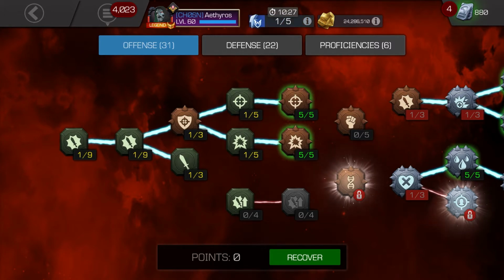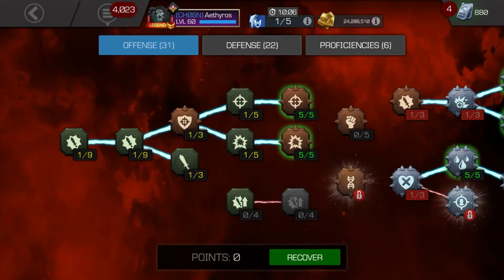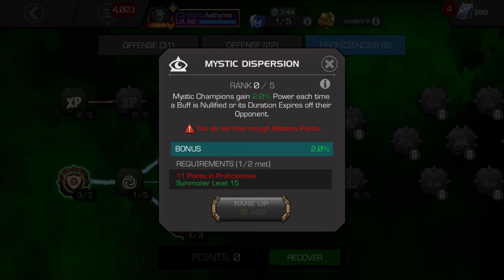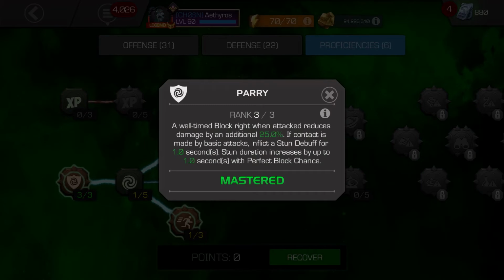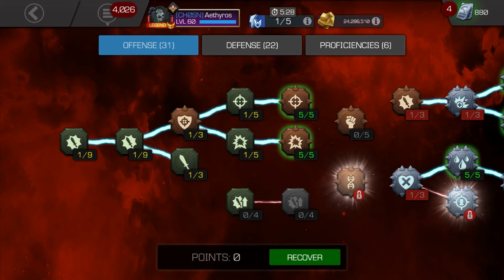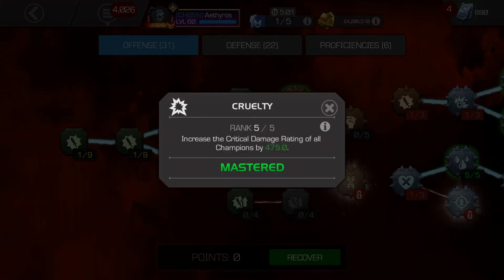Mastery Series, Pt 1 Jargon & Lingo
In this video, I discuss the overall mastery tree, explain some of the lingo used in the game, and discuss some of the differences in how the masteries function.

This is part 1 of a 5 part series. As always, please leave questions, comments, or a simple hello below in the comments!

Made using Adobe Rush